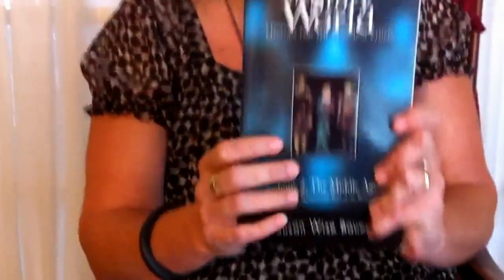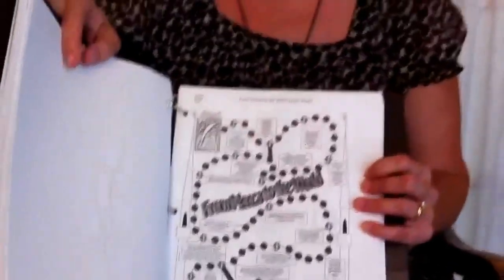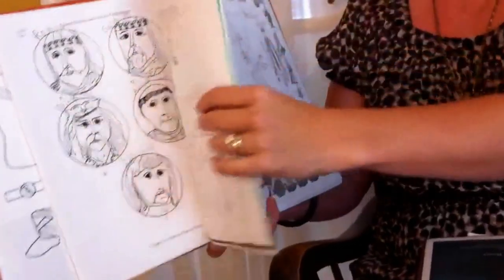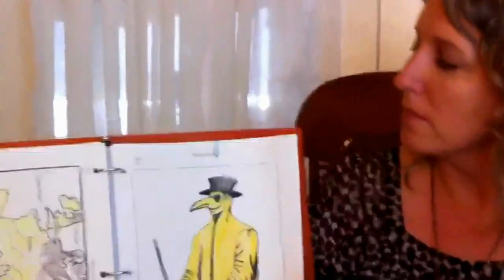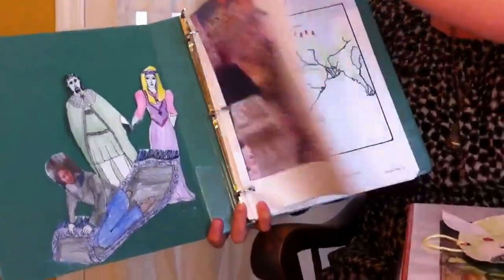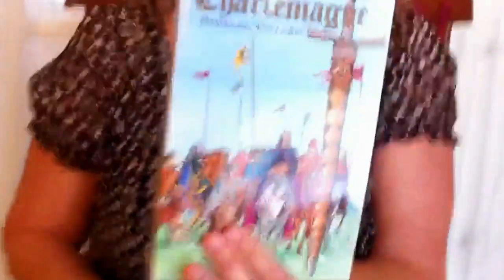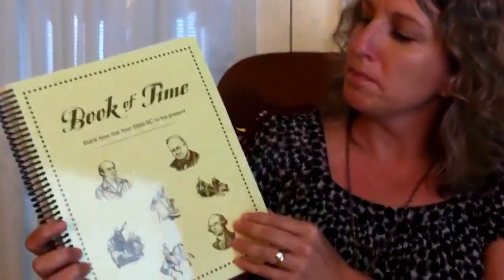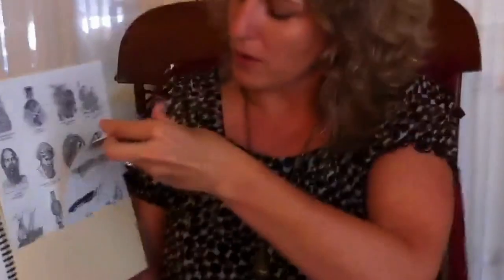How We Notebook Through The Story of The World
How we use SOTW in our homeschool - Also read the post